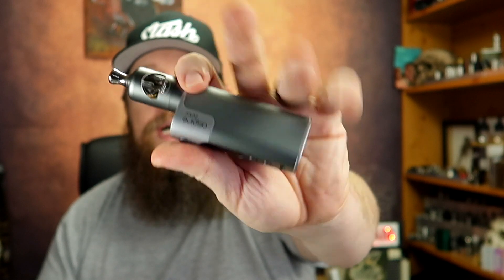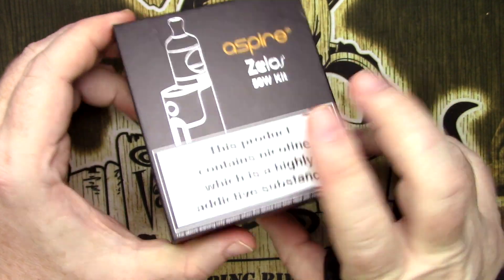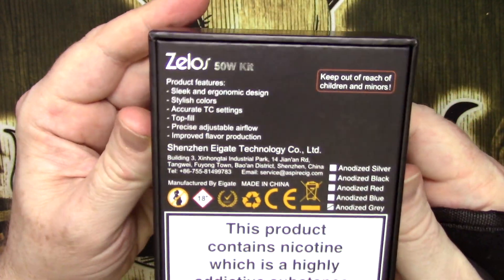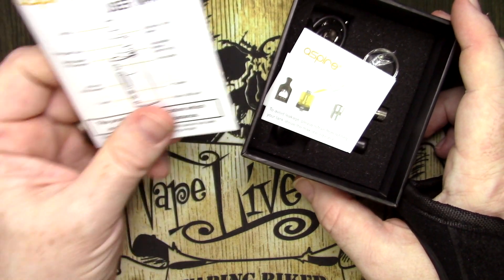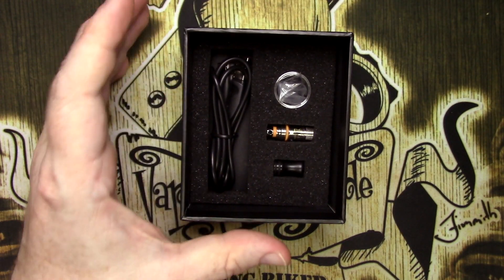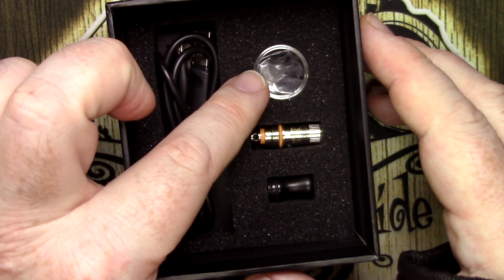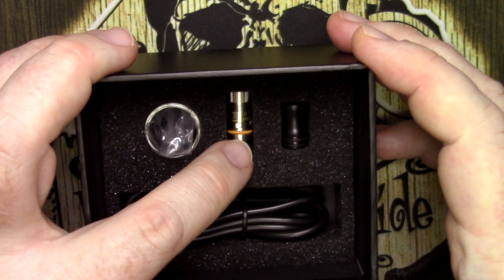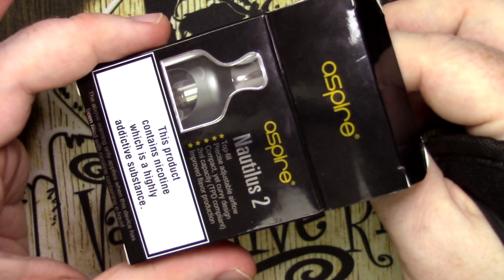ASPIRE NAUTILUS 2 50w KIT - For starters and experienced restricted vapers!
Now the initial crazy wave of Nautilus 2 kits has died down, here's my look after using it for a few weeks. The Nautilus 2's looks aren't for everyone, but it works REALLY well. Not a fan of having to remove the glass to change the coil, but it's a dependable solid decent performing bit of kit!

Mine came directly from Aspire, but here's a link to the UK Aspire site -

This product was sent on free for the purposes of review but in no way influences my opinion

UK Distribution and sales for Chubby Gorilla Bottles -

Equipment I use:

Main Camera: Canon G7X MkII
Up Close portion: Canon Legria HF R76
Stills capture and thumbnails: Samsung S6

Microphone: Blue Yeti or Boya BY-PVM1000
Audio Capture: Zoom H1

Computer: Late 2014 iMac